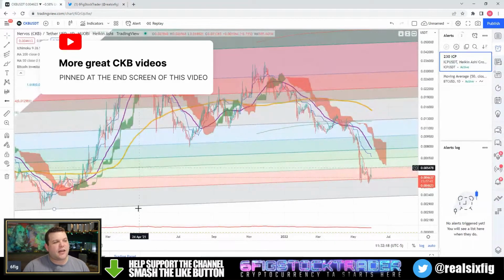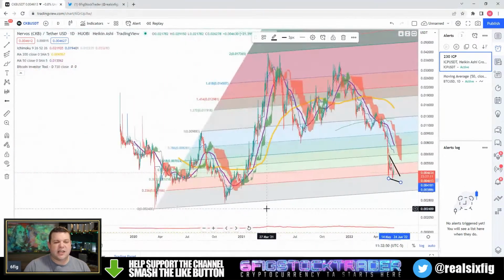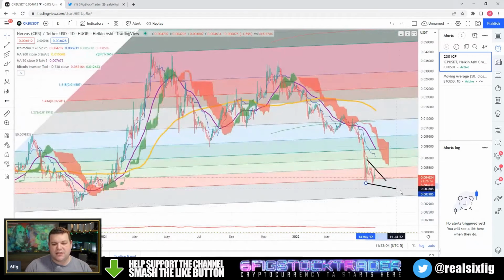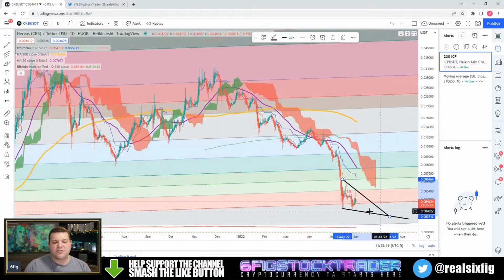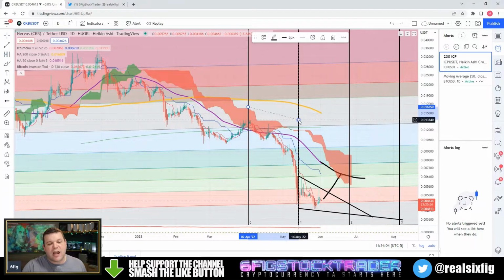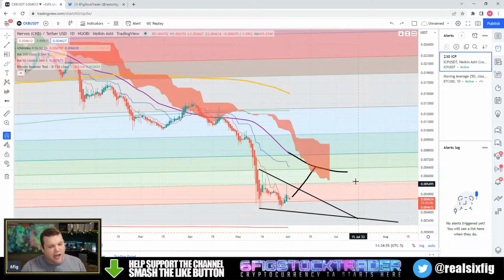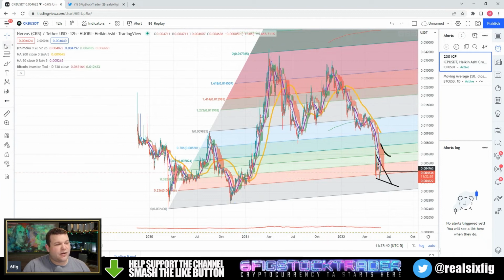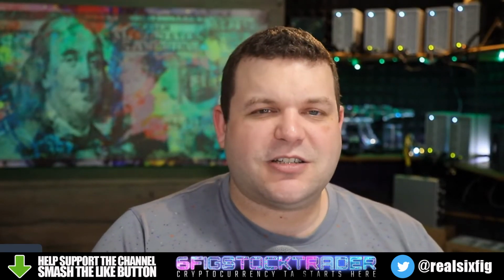CKB Nervos Network Chart Analysis